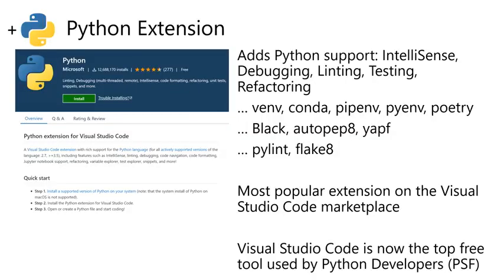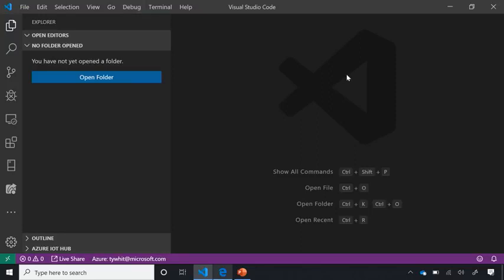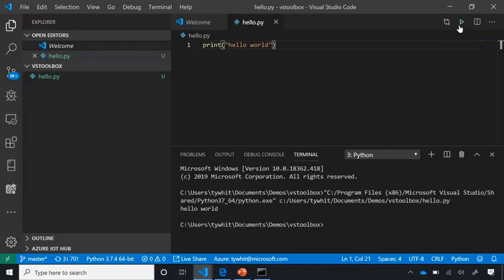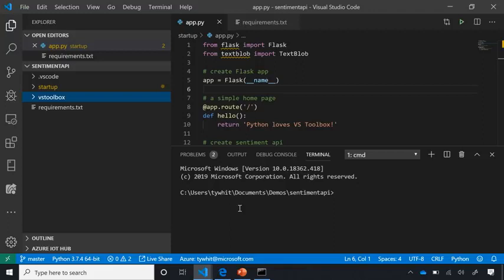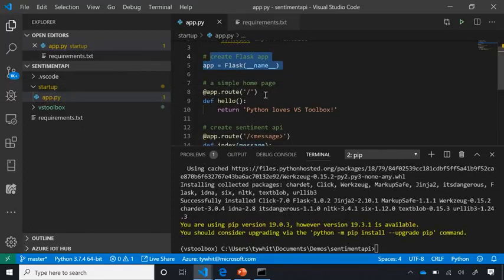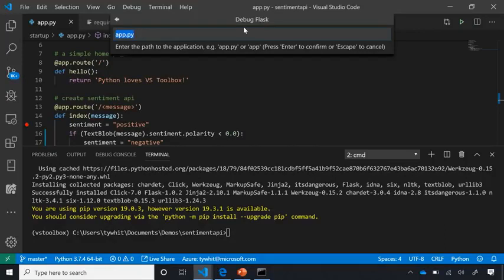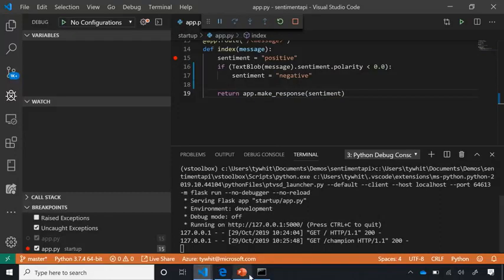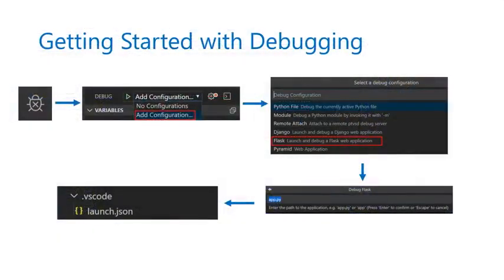Getting Started with Python in Visual Studio Code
How to get started with Python development using Visual Studio Code. He covers what you need to install and how to configure your environment, as well as sharing tips on how to debug your Python code.